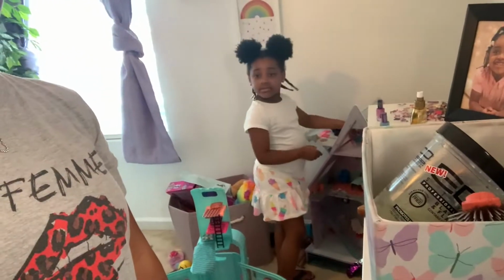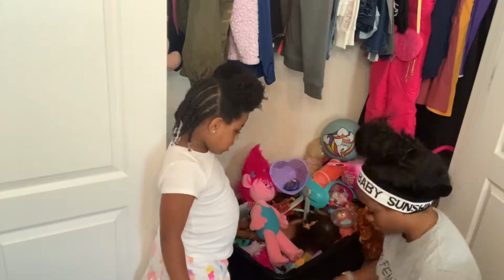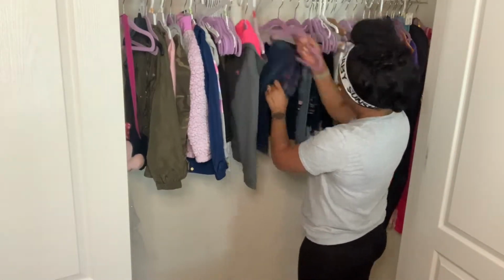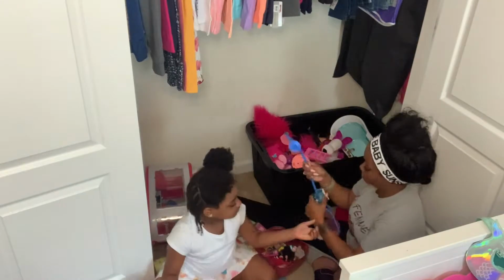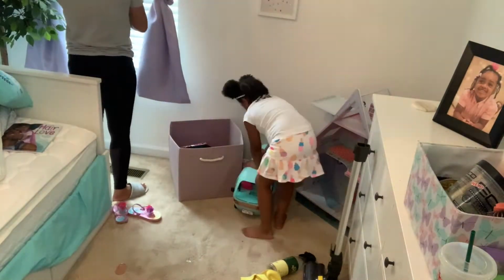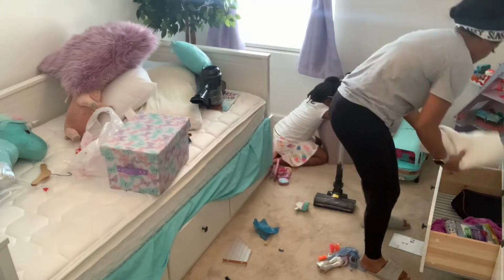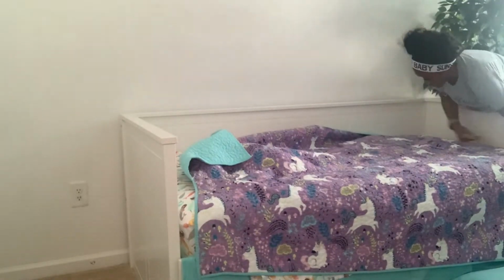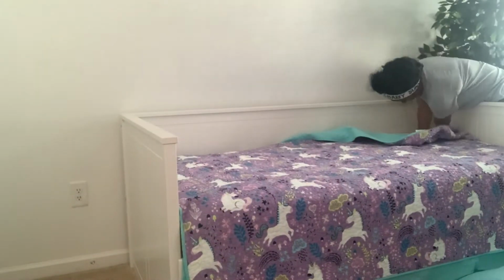Mommy and me Extreme!! clean and declutter!! kids room! speedclean mommyandme// Extremely Modest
Hello everyone Welcome back! In today's video I am decluttering and cleaning my daughter's bedroom! I was even lucky to have her help me! 😁 Every year I go through al of her toys and pick out the ones she no longer plays with (outgrown) or broken toys. the ones she has outgrown and they are still in good condition we like to donate. In this video my daughter Kalli has some difficulties choosing on which toys to keep but she does a really great job with separating from the toys she no longer plays with.

Please don't forget to give this video a thumbs up! and comment below on how you get your kids to successfully part ways with old toys they no longer have interest in!

please also check out my daughter's channel where she shares how to videos for kids her age! * all kid friendly**